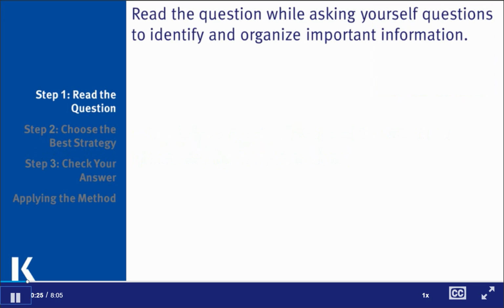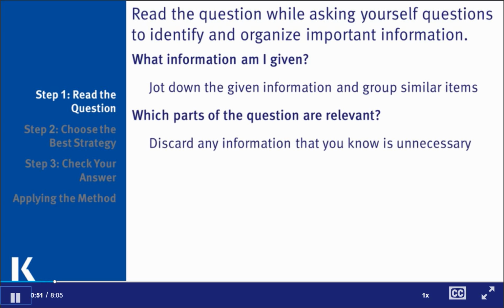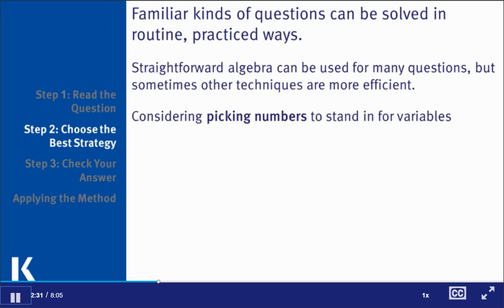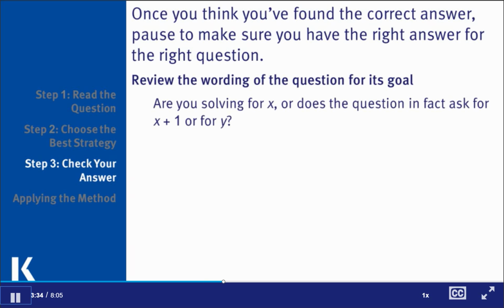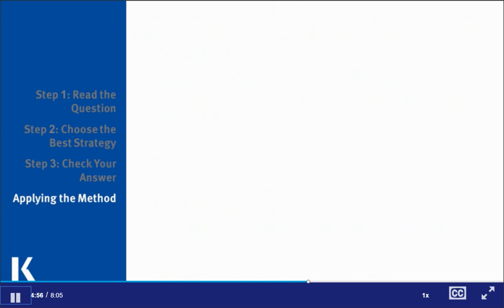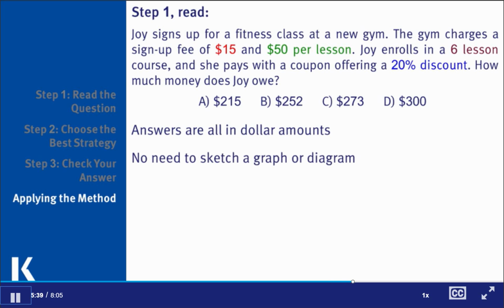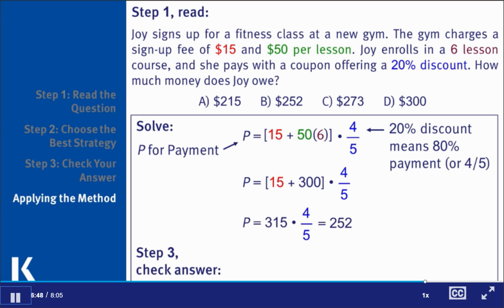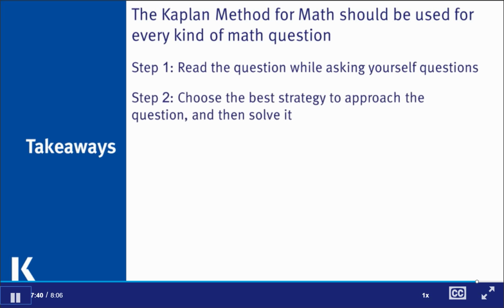SAT method for Math